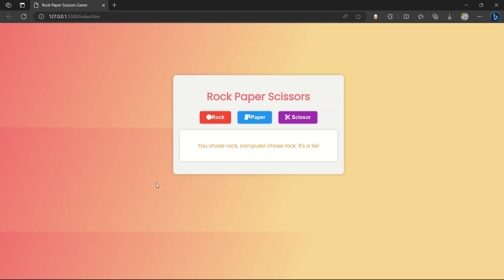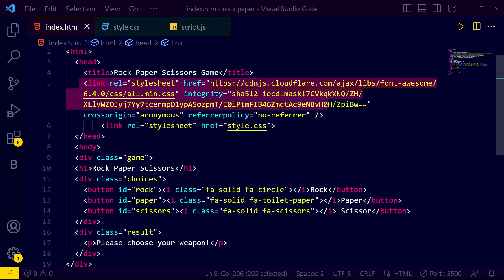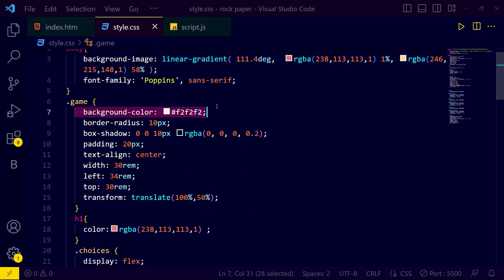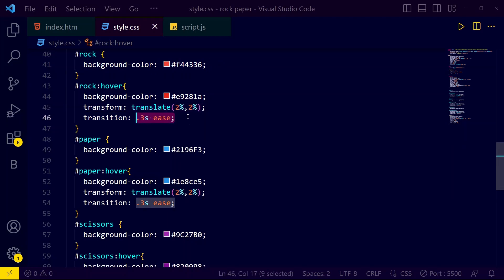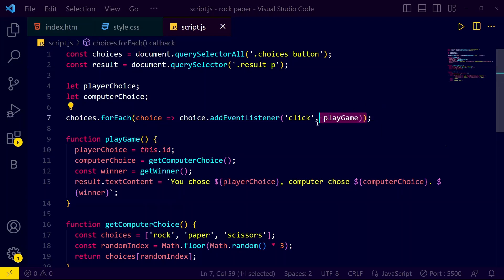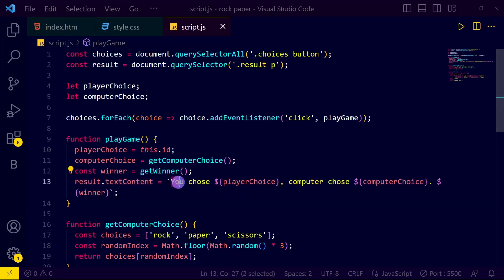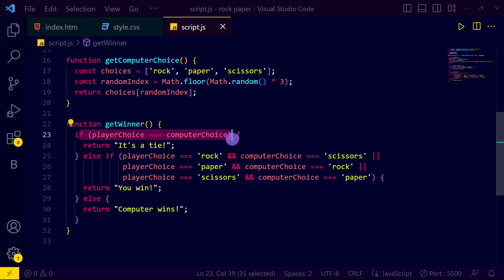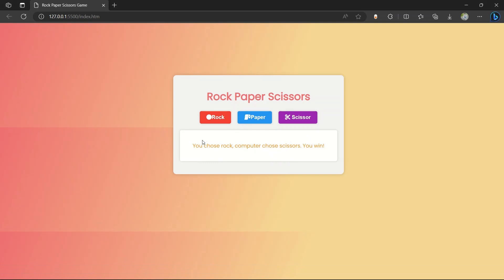📃Rock Paper Scissors Game Using HTML, CSS, & JavaScript | JavaScript Projects | Becodewala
Please give a Star⭐ on GitHub and follow

⭐CHAPTERS--
00:00  Intro
00:09 About the Project
01:25  HTML
02:40 CSS
05:14 JAVASCRIPT
10:06 Thanks for Watching

10 react projects
top 10 react projects for beginners
react 5 projects
newspaper website html css
html5 template
responsive news website using html and css
website template html css javascript
how to use html templates for website
html css javascript templates
how to make a restaurant menu website html
laravel login and registration
project for the web
food ordering website using javascript
food ordering website using html and css
online food ordering system project in html code
bringing websites to life with javascript
education website html css
restaurant menu website html css
best ecommerce website html css javascript
react and tailwind css project
create a game using html css and javascript
how to create a gaming website using html and css
front end projects for resume
best css projects
react projects
html new project
practice website for html css
10 html css javascript project
best portfolio using html and css
game using html css javascript